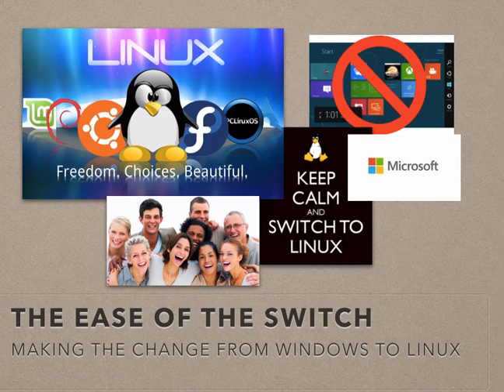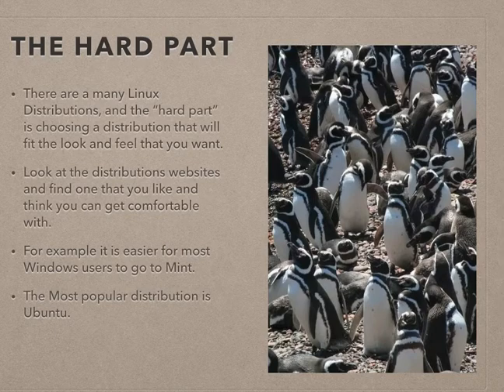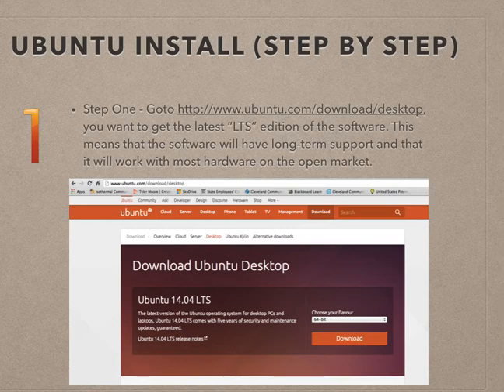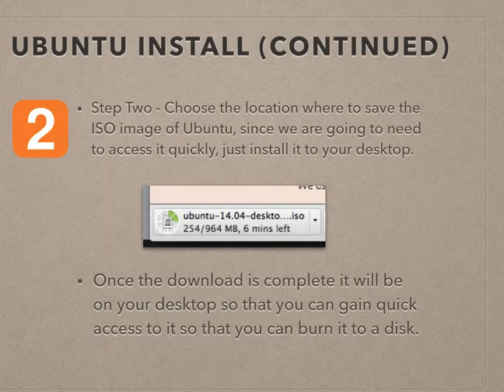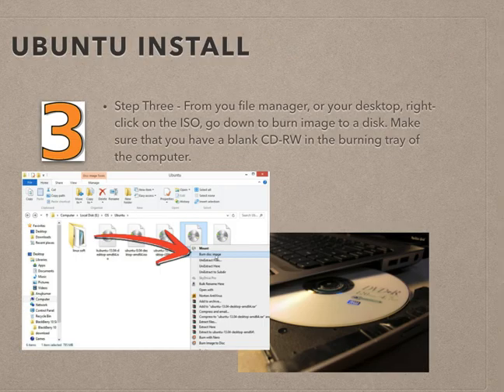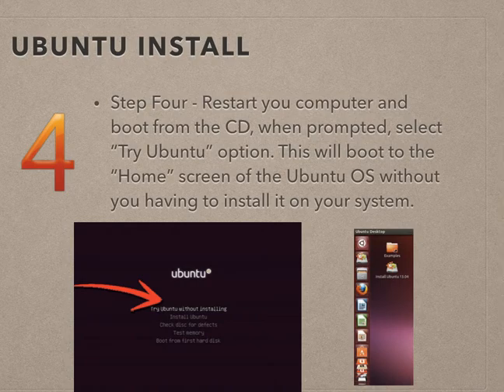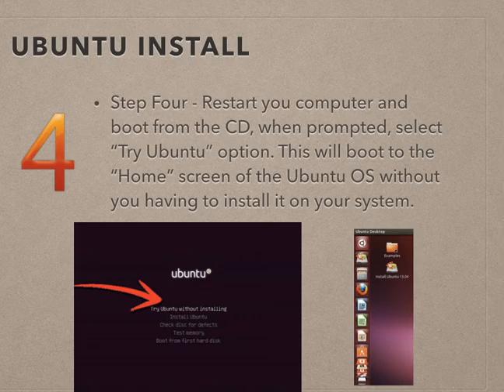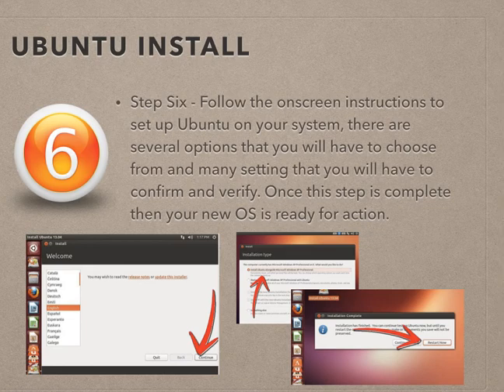Switching to Linux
How to switch from Windows to Linux